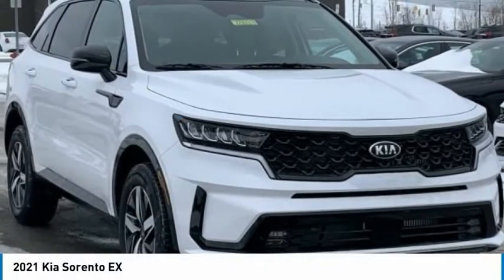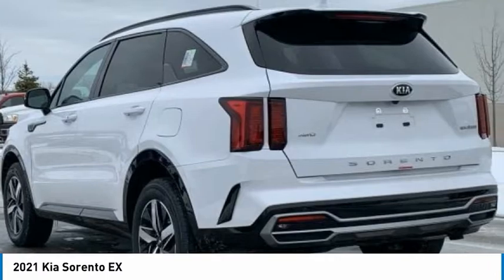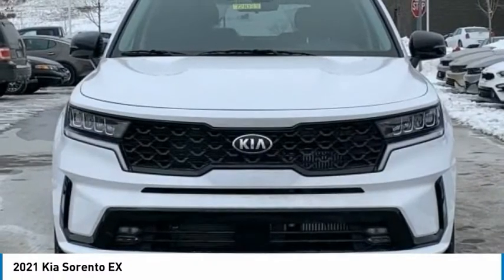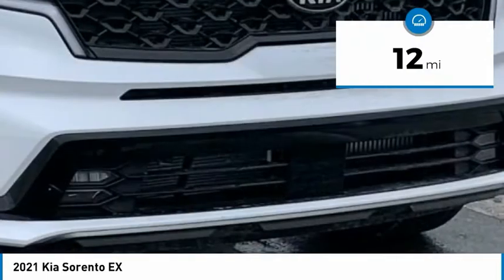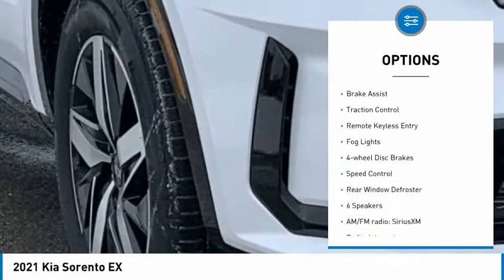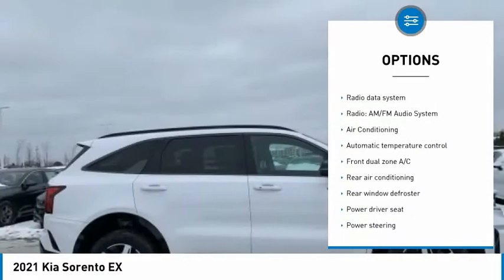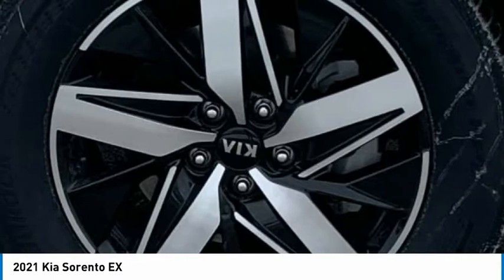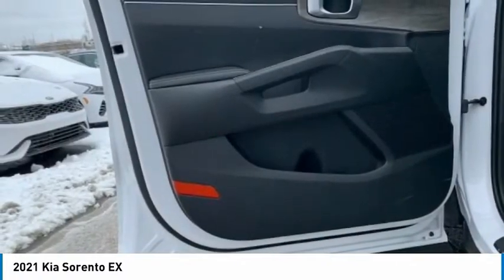2021 Kia Sorento 721033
2021 Kia Sorento EX

2021 Kia Sorento EX Glacial White Pearl AWD 8-Speed DCT 2.5L I4 DGI Turbocharged DOHC 16V LEV3-ULEV70 281hp 21/28 City/Highway MPG **LEATHER INTERIOR, **HEATED SEATS, ** $400 Military Bonus For Qualified Customers, **1.9% APR for 66 Months oac, 18 Machine-Finished Alloy Wheels, 3rd row seats: split-bench, 6 Speakers, Front dual zone A/C, Front fog lights, Heated door mirrors, Leather Shift Knob, Leather steering wheel, Power driver seat, Power Liftgate, Rear air conditioning, Rear seat center armrest, Security system, Turn signal indicator mirrors.brbrLow APR Financing Ends Soon!